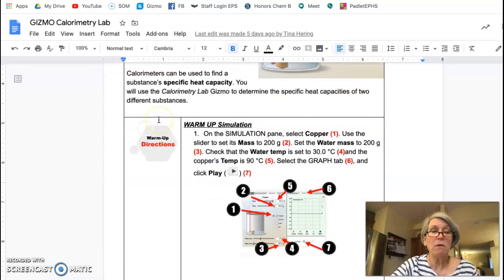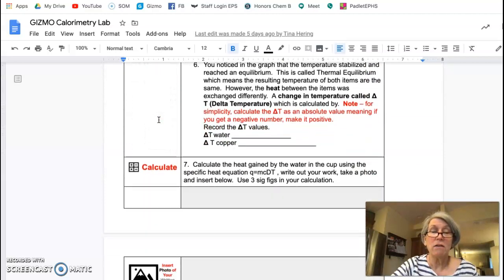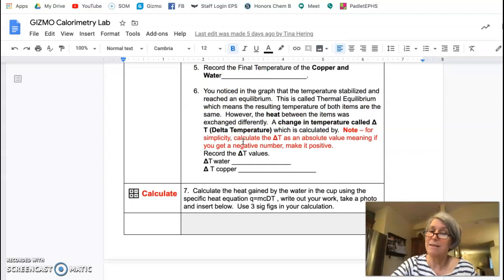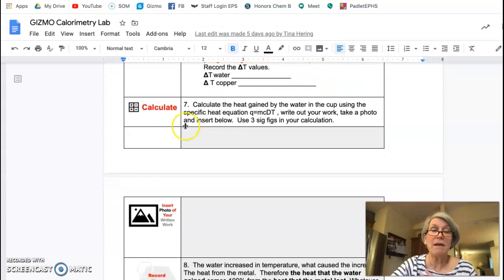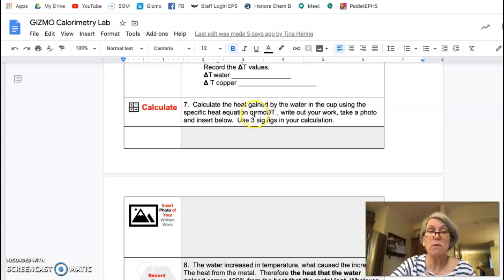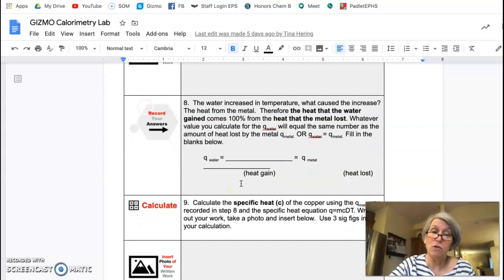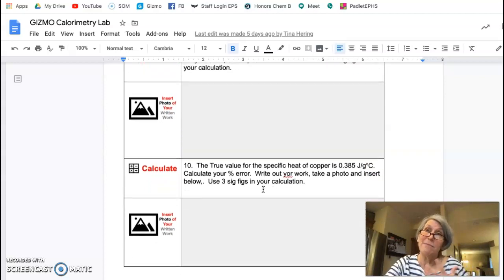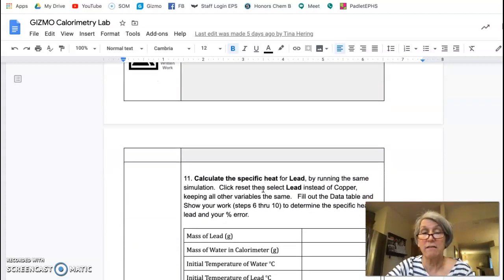4/29 Mrs Snyder Daily Message